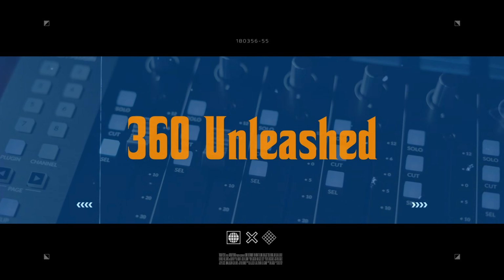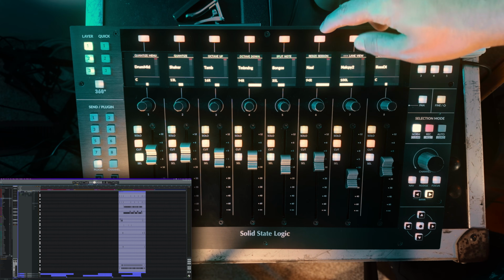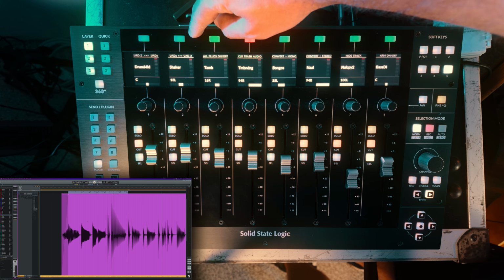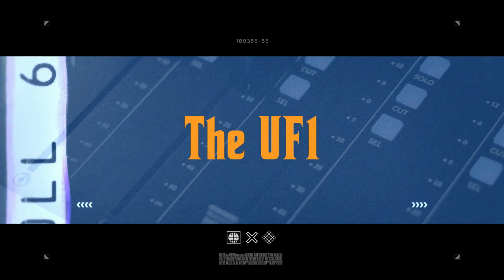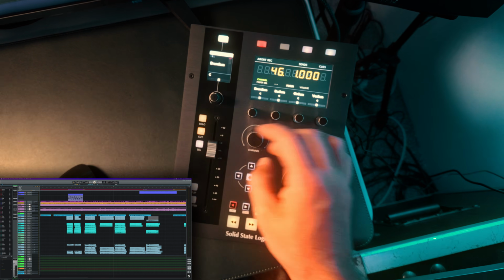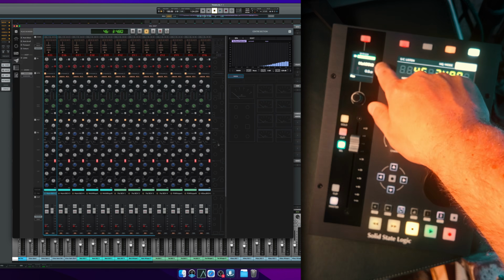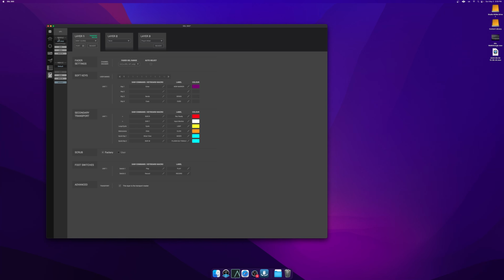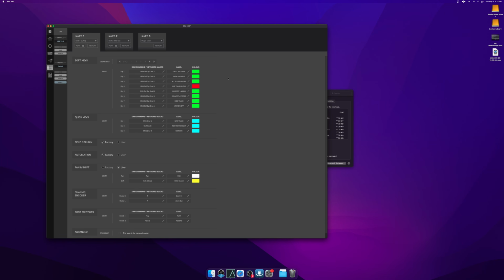Solid State Logic SSL UF8 & Luna | The workflow no one talks about- Update & Install Guide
I loved discovering my new SSL UF8 & Luna workflow creating shortcuts and more. UF8 UF1 Solid State Logic

WORK WITH ME (Music Production, Mixing, Mastering)

USE MY LINK TO GET $50 OFF LANDR STUDIO & GET